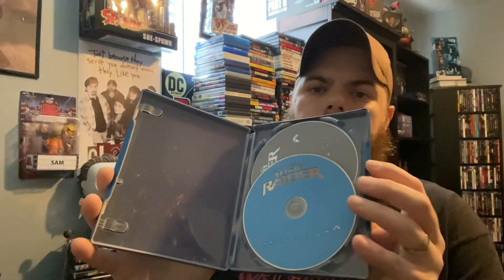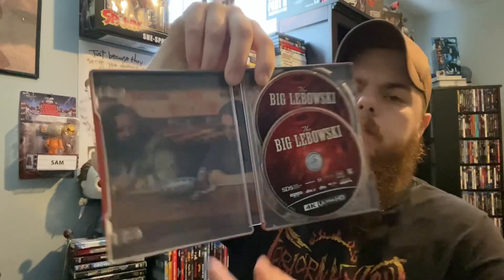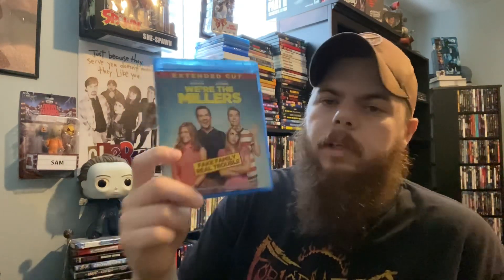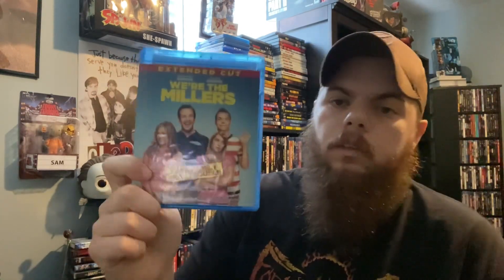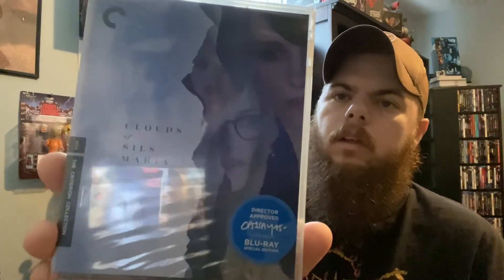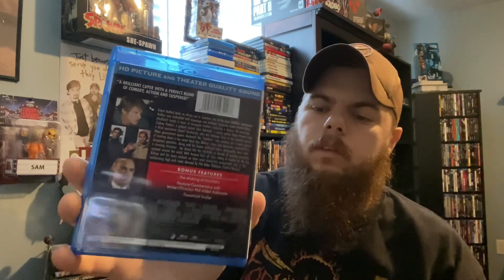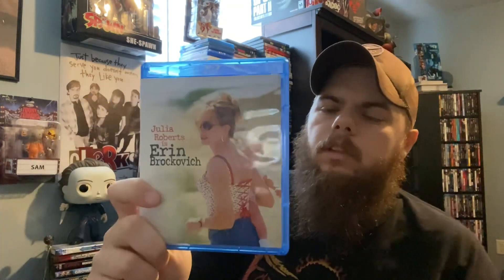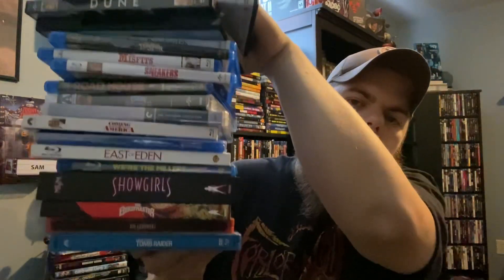New Pickups for Mid August!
Movies I’ve picked up so far for the month of august!

Filmaddiction26 on Instagram